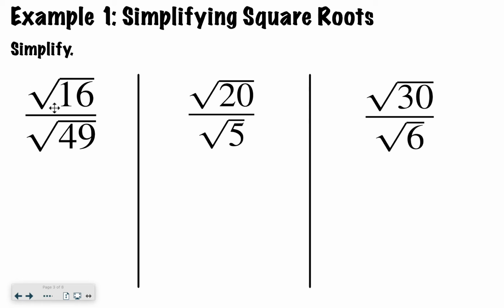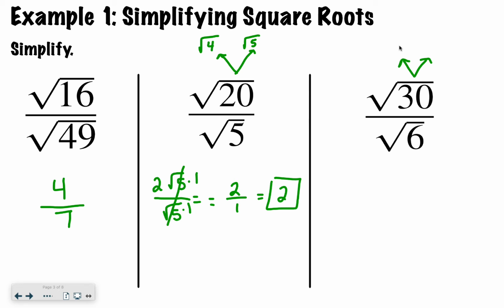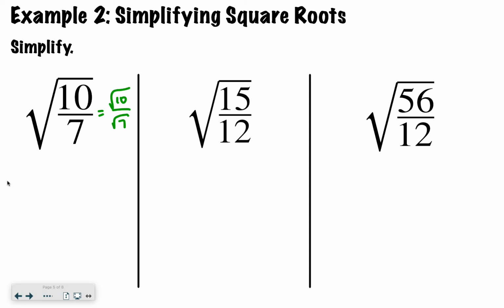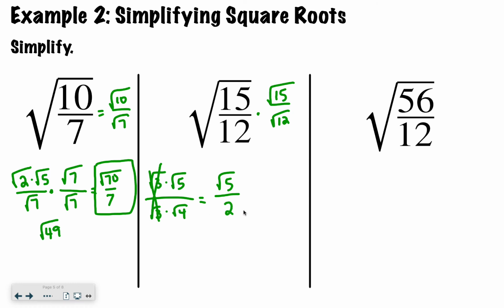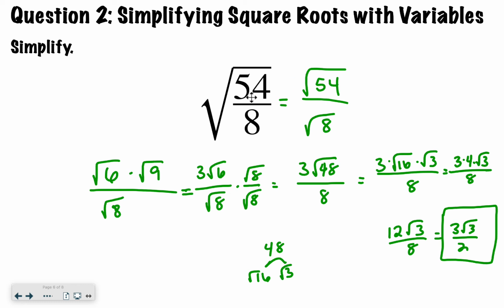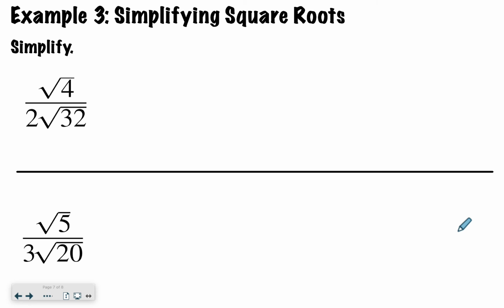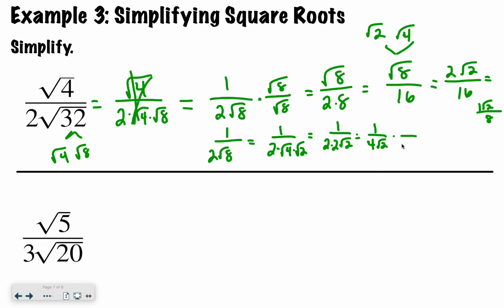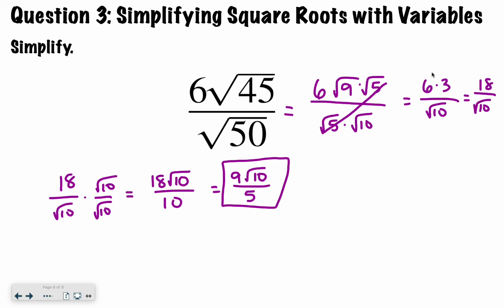Algebra Concepts Lesson 8-5: Simplifying Radicals Day 2